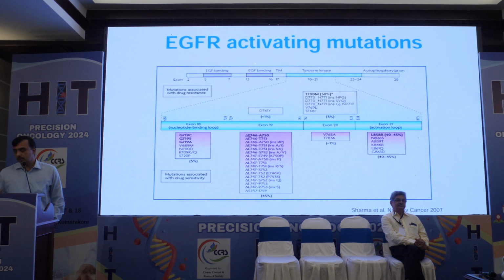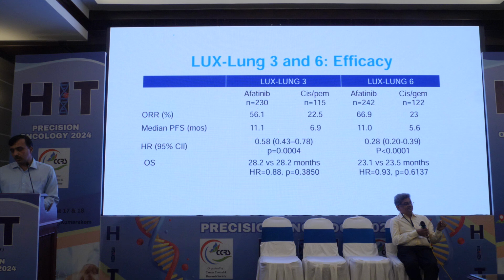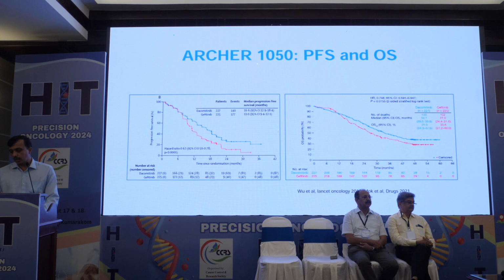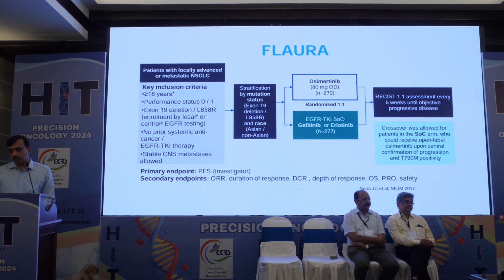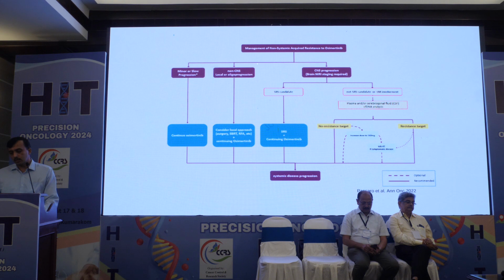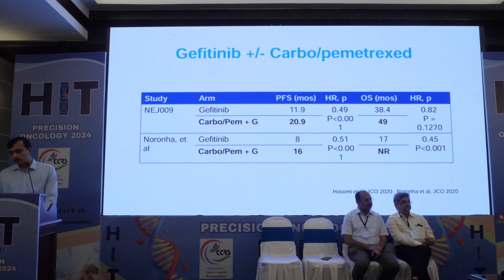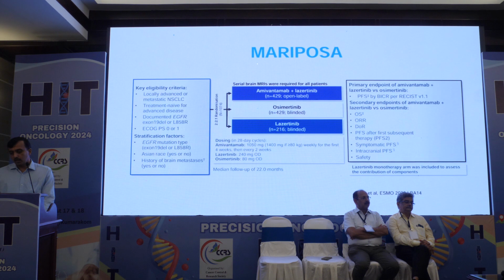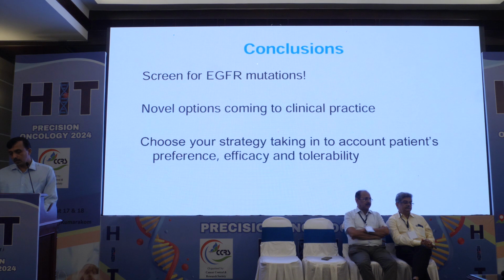Talk on EGFR+ve NSCLC by Dr Arun Warrier